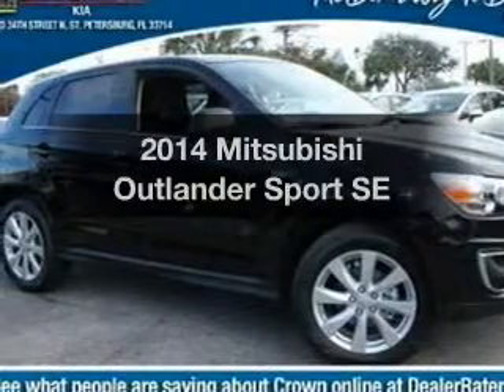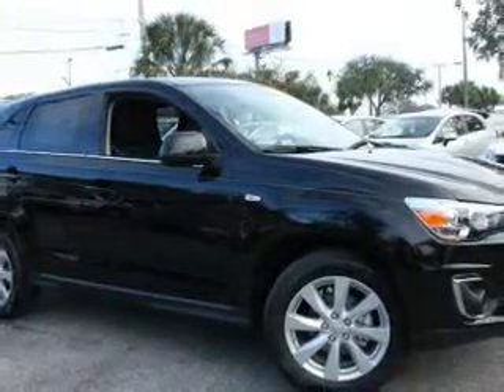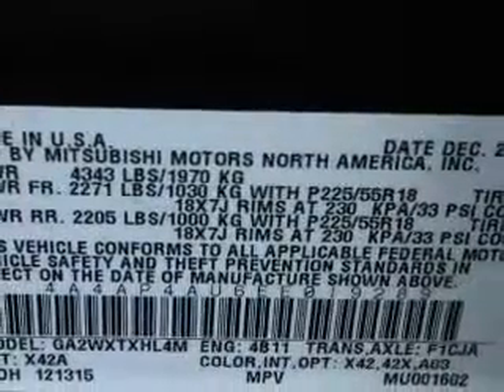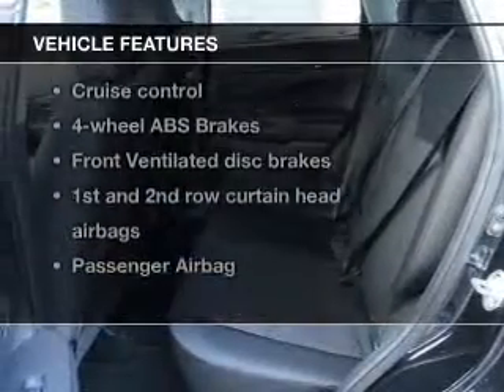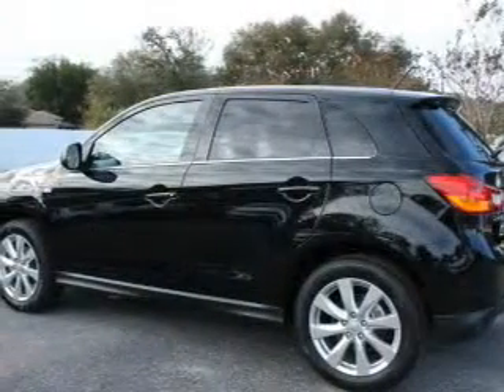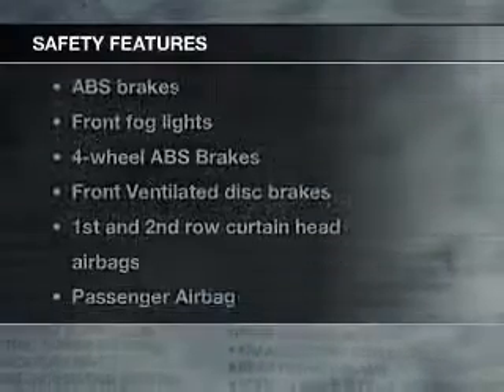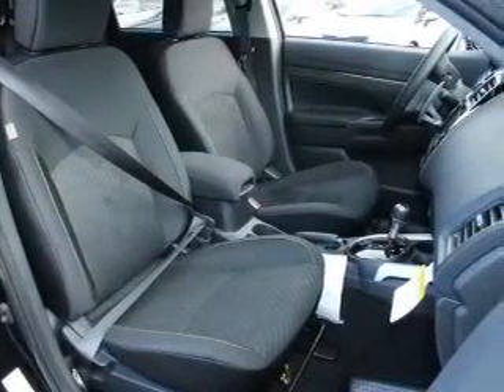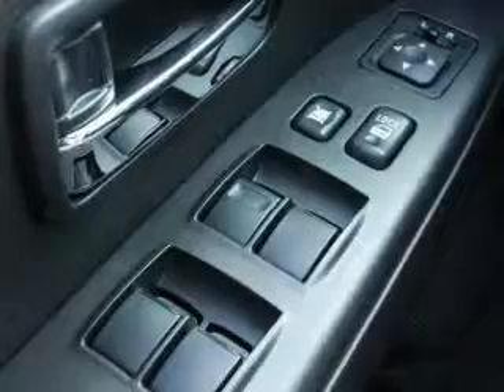2014 Mitsubishi Outlander Sport - St. Petersburg FL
Year: 2014
Make: Mitsubishi
Model: Outlander Sport
Trim: SE
Engine: 2.0 liter inline 4 cylinder 16 valve
Transmission: Automatic CVT
Color: Black Pearl
Mileage: 15
Address:
5326 34th St N